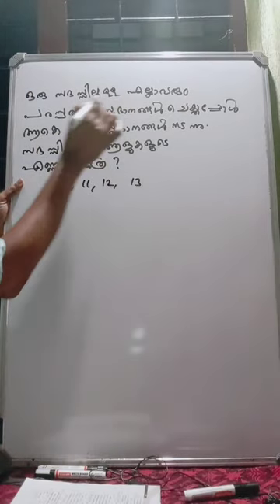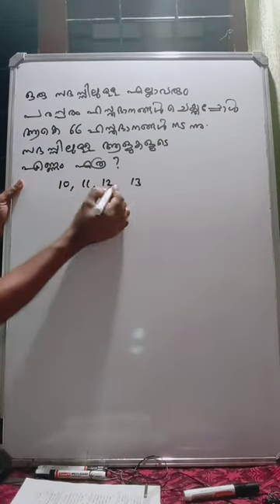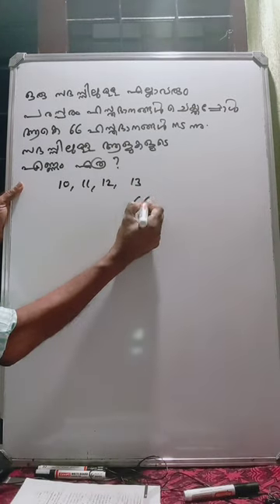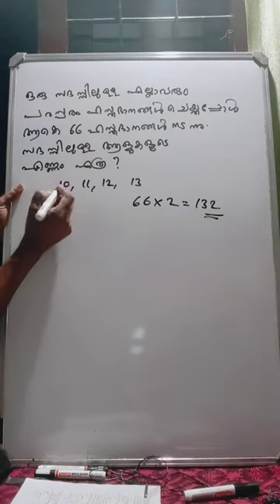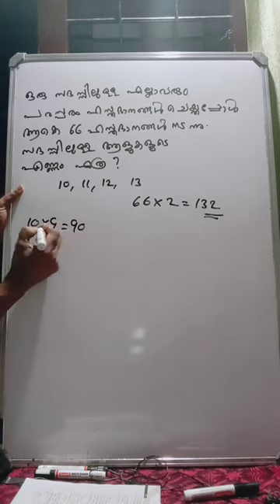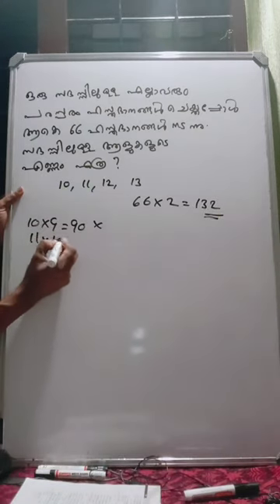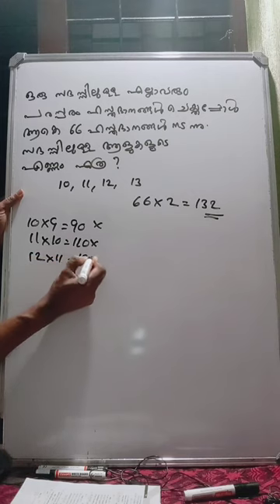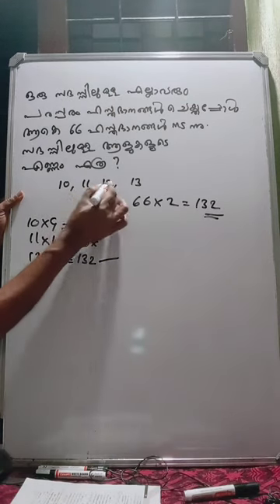COMPETITIVE EXAMS - MATHS PREVIOUS QUESTION ഒരു സദസ്സിൽ ആകെ 66 പേരുണ്ടായിരുന്നു.